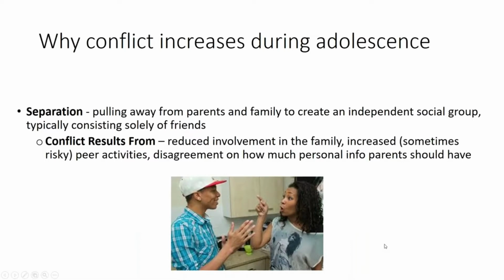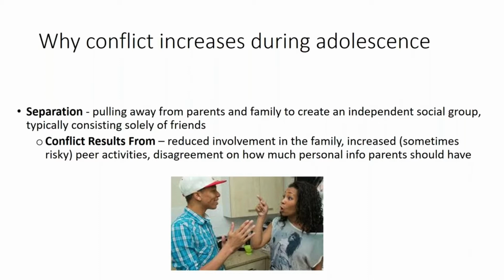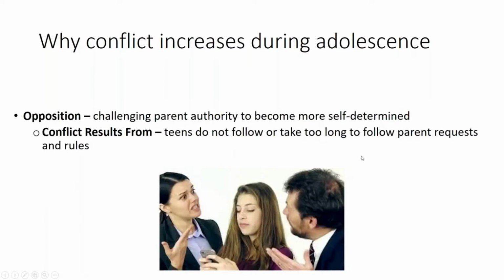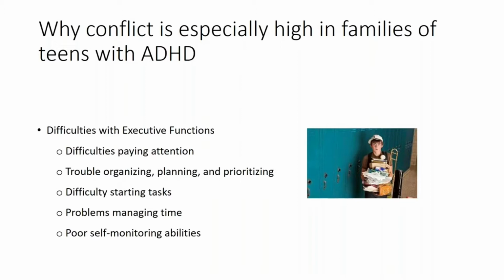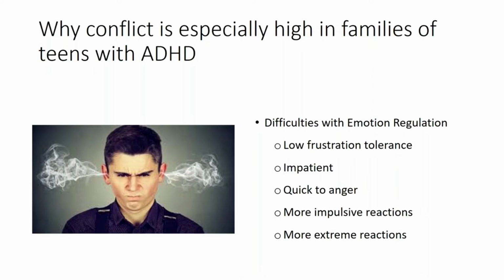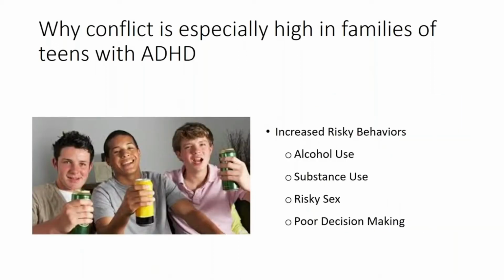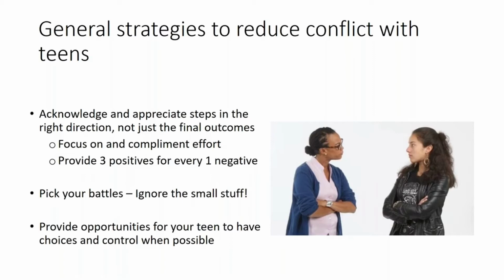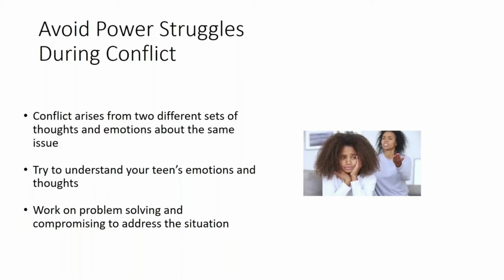Ask the Expert - Teens & Parents: Strategies to Reduce Conflict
Learn some strategies to reduce conflict with teens who have ADHD.

Adolescents with ADHD experience a host of challenges – difficulties managing their emotions, academic difficulties, social difficulties, and increased likelihood to engage in risky behaviors due to poor impulse control. This webinar provides parents of teens with ADHD with an understanding of some reasons why family conflict is often common during adolescence, and particularly among families of teens with ADHD.  Additionally, it will provide parents with strategies to help reduce family conflict.

Rosanna Breaux, PhD, LCP, focuses her research on the emotional and social functioning of children and adolescents with ADHD. She is also interested in understanding the role parents play in shaping children and adolescent’s social and emotional development. Dr. Breaux utilizes a multi-method assessment of emotional development, including behavioral ratings, behavioral observations, and psychophysiological measures of ANS activity. Additionally, Dr. Breaux is working to evaluate and disseminate the RELAX intervention for adolescents with ADHD which targets emotion dysregulation and family conflict.